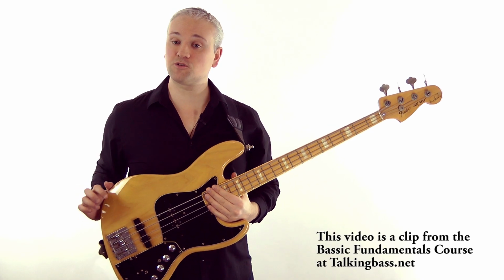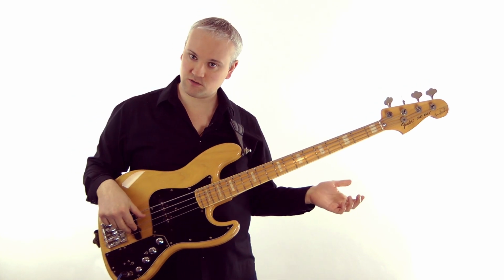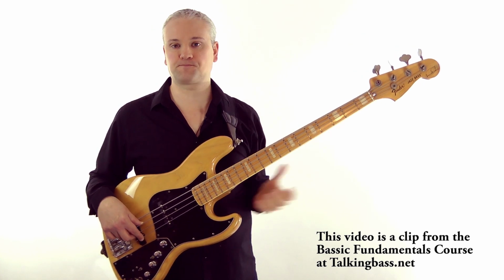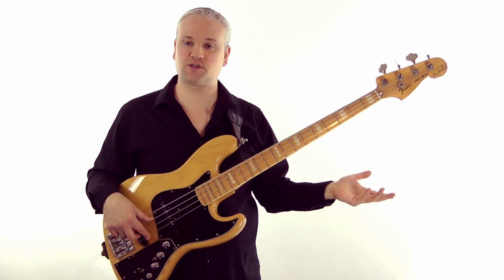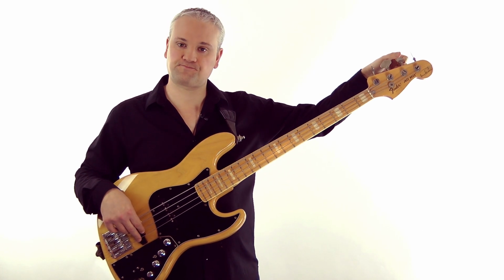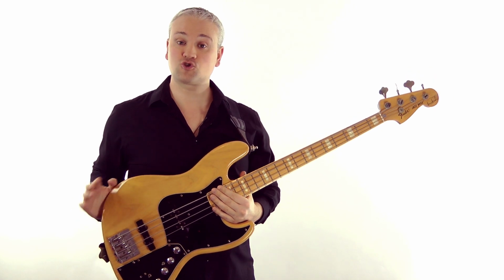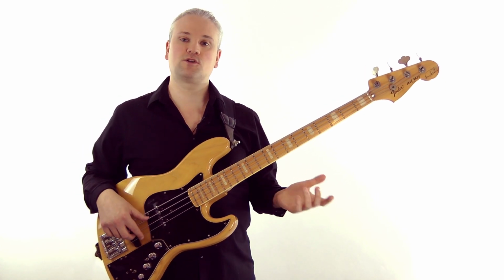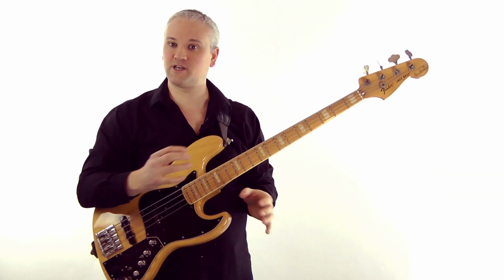Tuning A Bass Guitar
In this lesson (from the Bassic Fundamentals course) we look at the basics of how to tune the bass guitar. We match an open string to a reference pitch and then tune the bass to itself using the 5th fret and an open string.

This lesson is taken from the Bassic Fundamentals course over at Talkingbass.